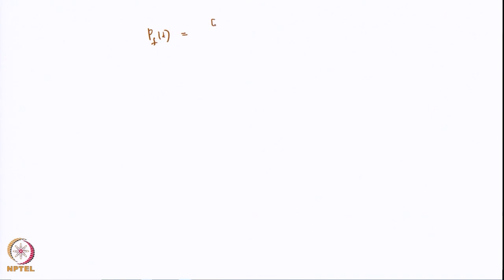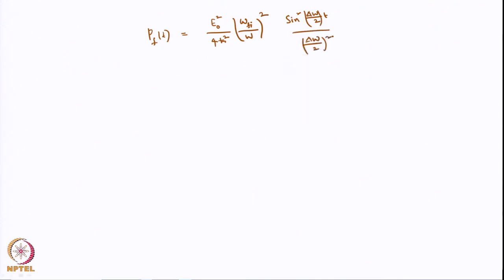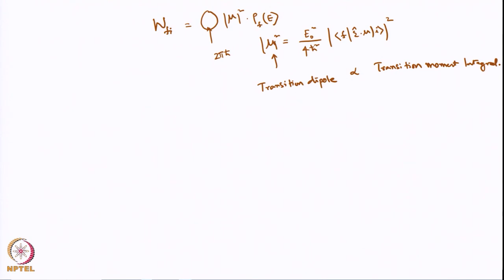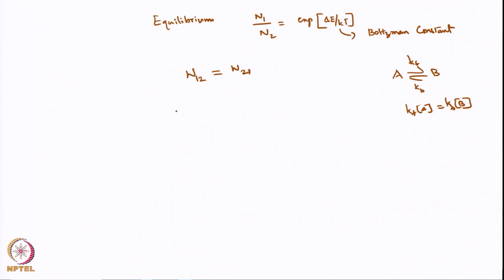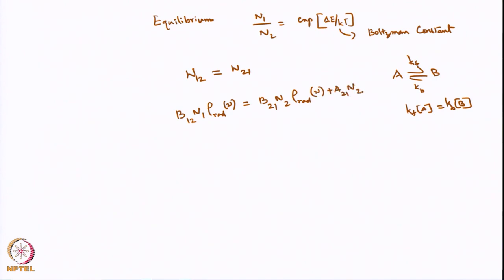Einstein's Coefficient (Part-1)